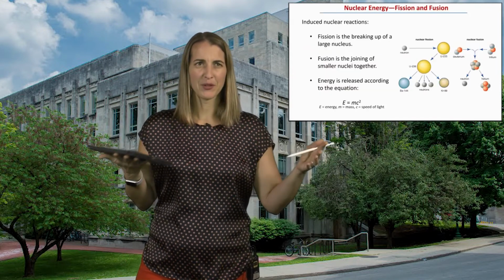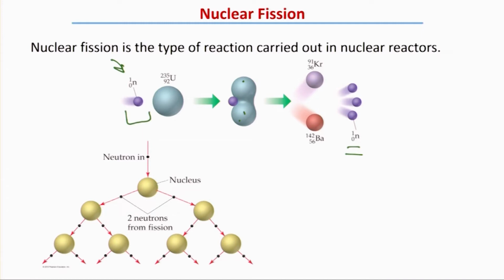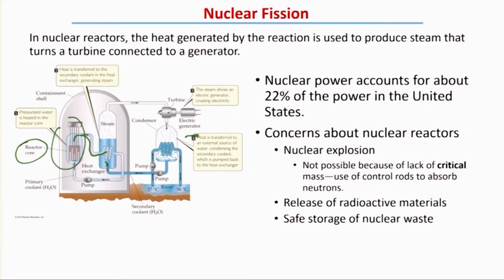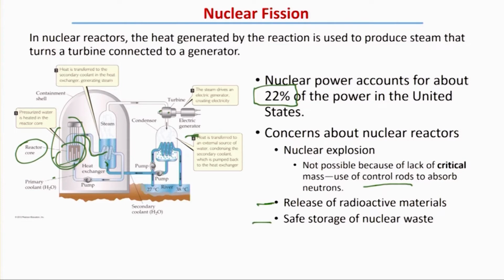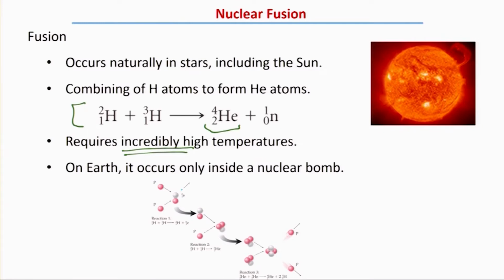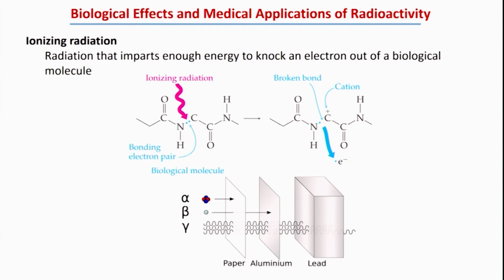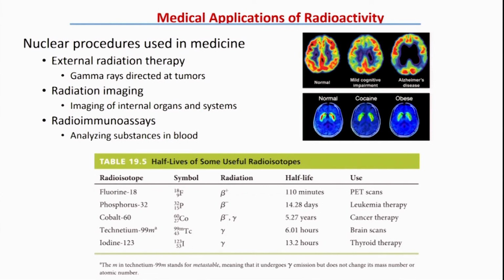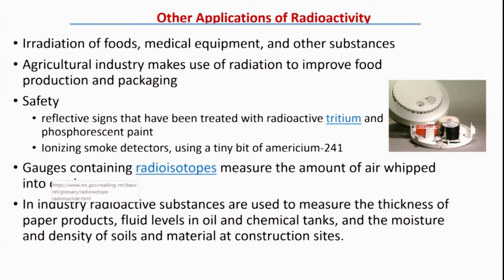Ch 16 V5 Fission Fusion